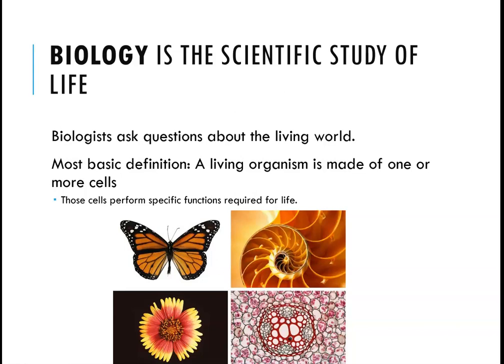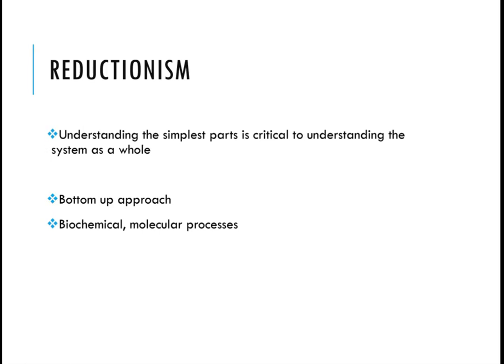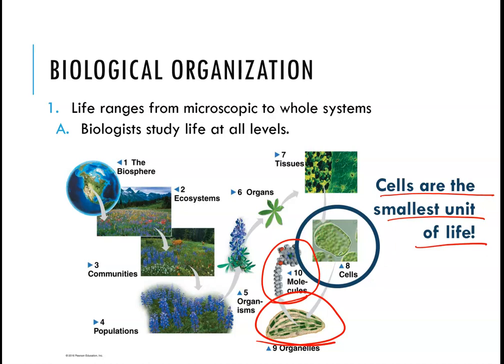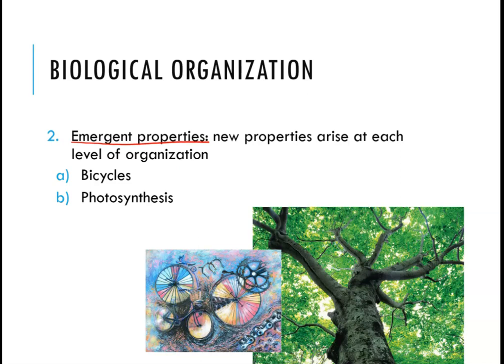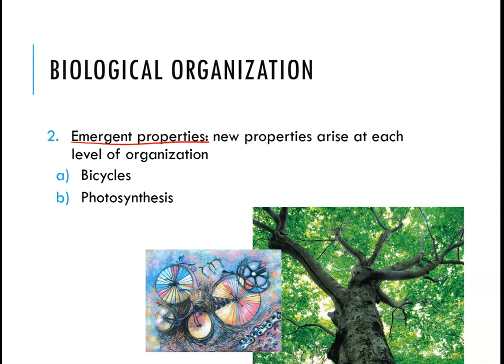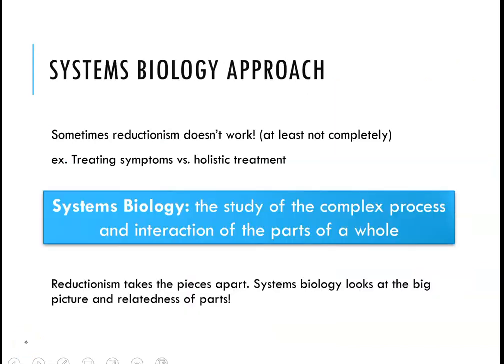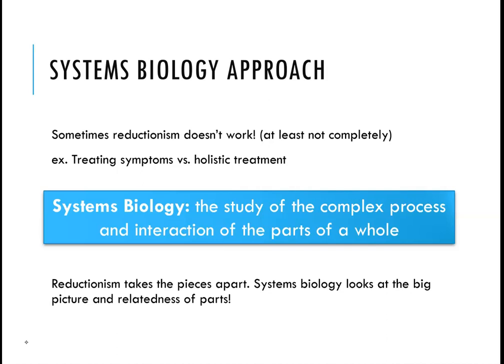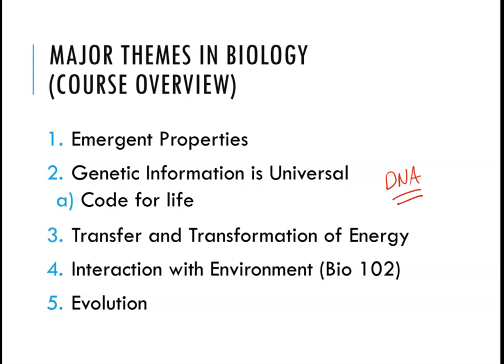Biology 101 Chapter 1 Part 2 Reductionism